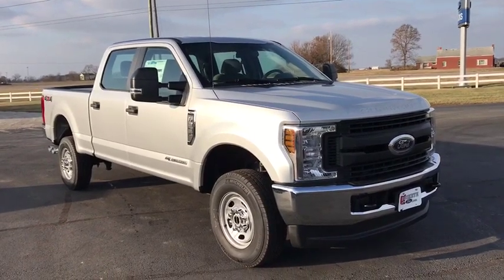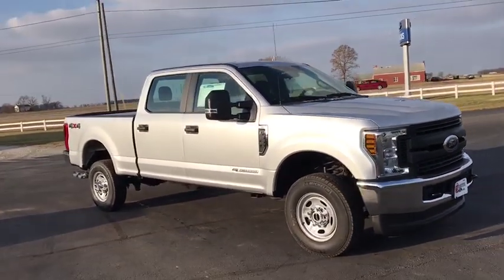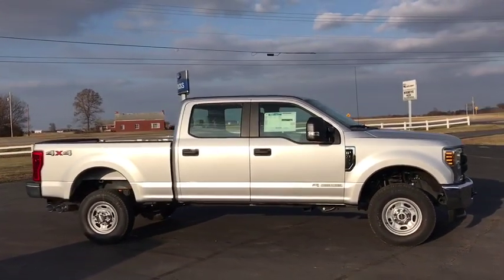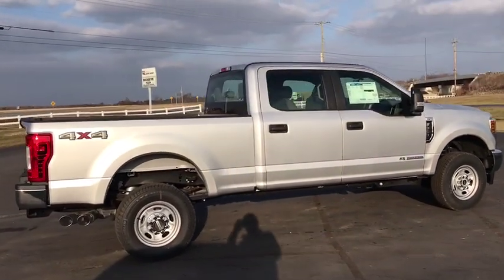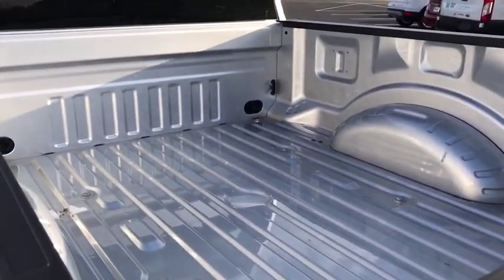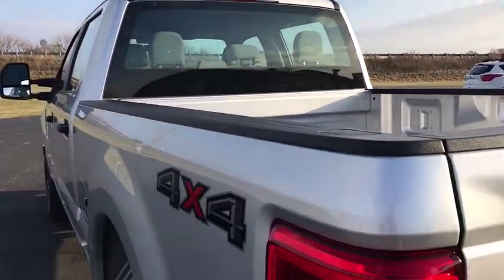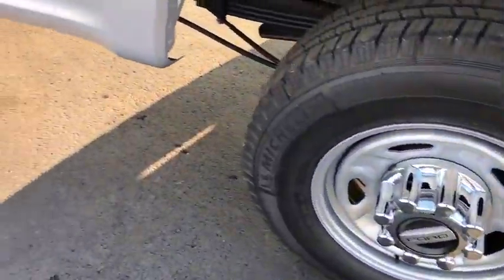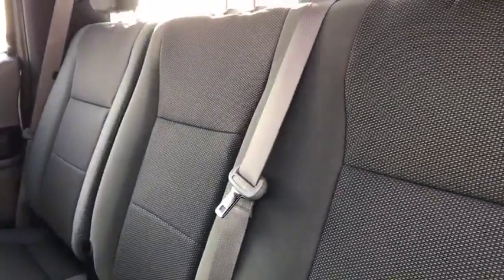2019 Ford F-350SD London, Springfield, Columbus, Dayton, Hilliard, OH 19T400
Ingot Silver New 2019 Ford F-350SD available in London, Ohio at Buckeye Ford. Servicing the Springfield, Columbus, Dayton, Hilliard, OH area.

Buckeye Ford
110 Us Highway 42